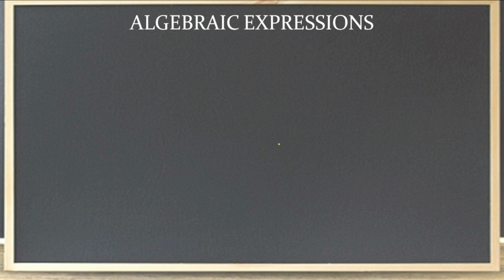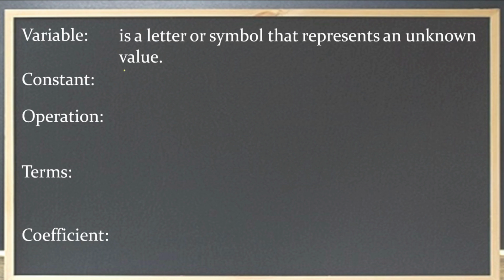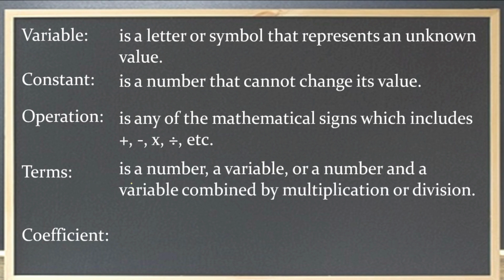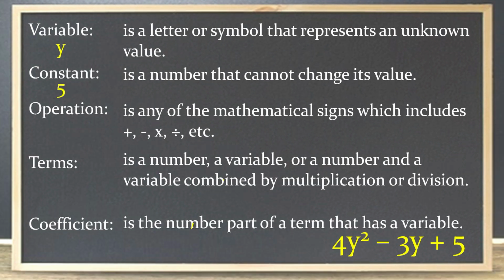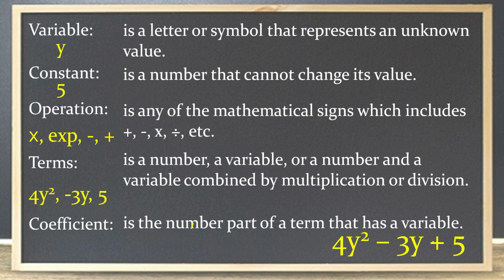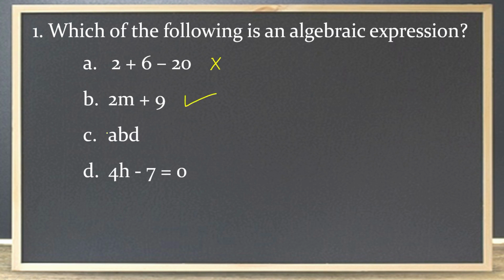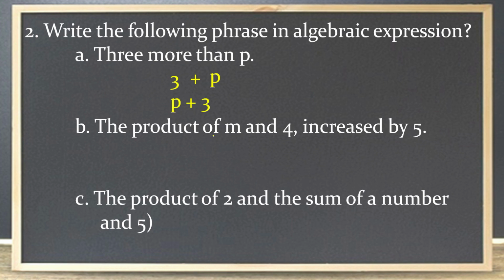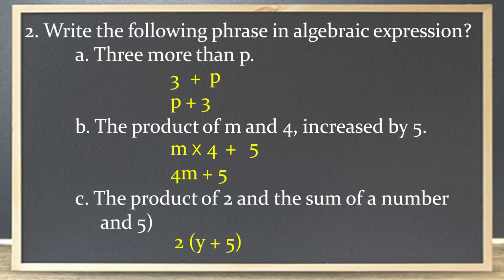ALGEBRAIC EXPRESSIONS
This lesson is an introduction to Algebraic Expression, upon which the topic Algebraic Equations will be introduced.

An Algebraic Expression is a mathematical phrase that contains a number, a variable, and an operation. It is different from the numerical expression which doesn't contain a variable.

Examples of Algebraic Expressions are:

4y + (y - 3)
3x + 1
2m
abc